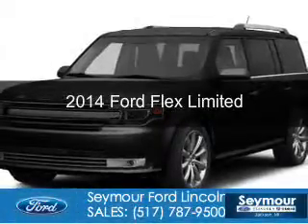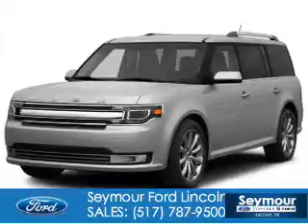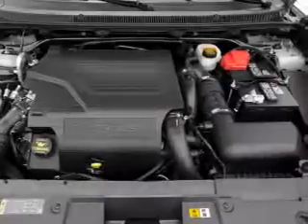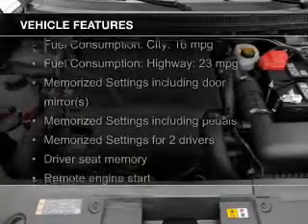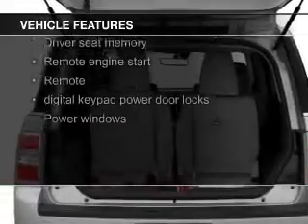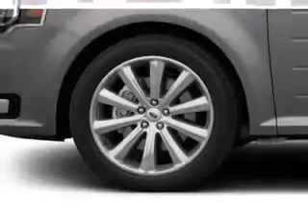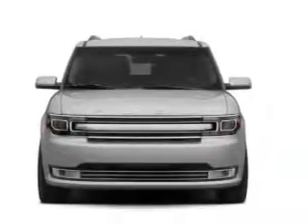2014 Ford Flex - Jackson Jackson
Phone:
Year: 2014
Make: Ford
Model: Flex
Trim: Limited
Engine: 3.5 liter 6 cylinder 24 valve
Transmission: 6-Speed Automatic
Color: Black
Mileage: 1
Address:
2601 Seymour Road
Jackson, Jackson 49201